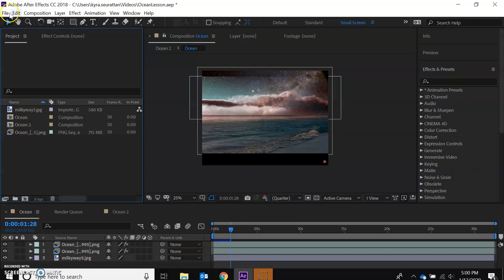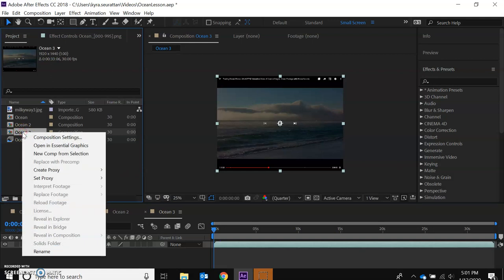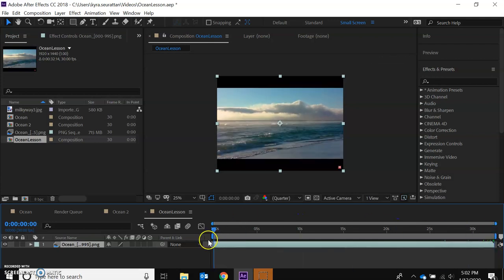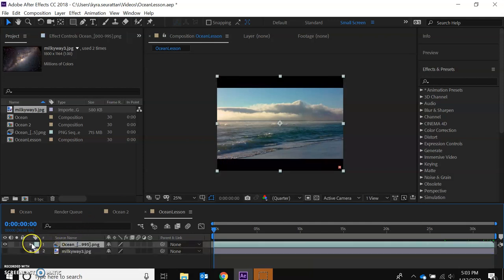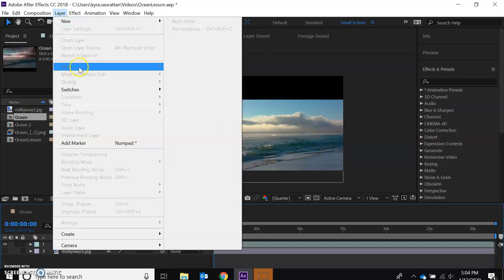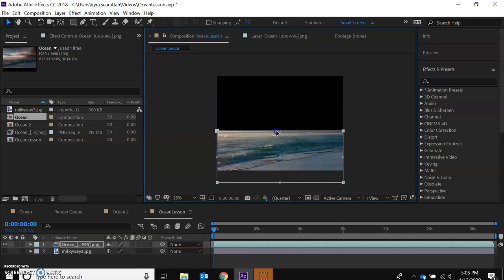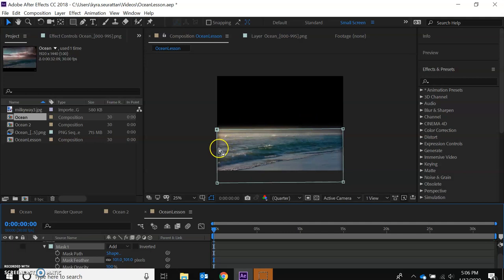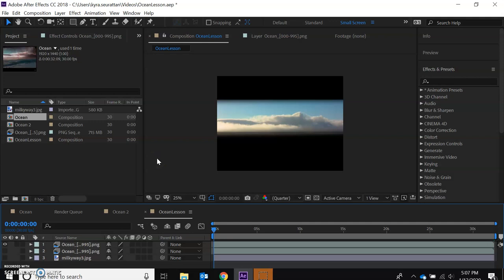Video 2 - Using Masks & Layers With Video Footage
Separate the Ocean and the Sky into separate layers using masking. Bring in the starry sky image as a background layer.